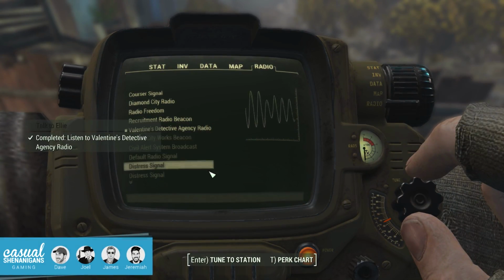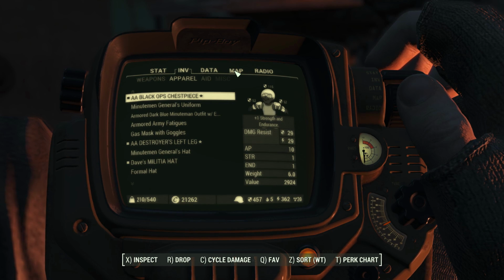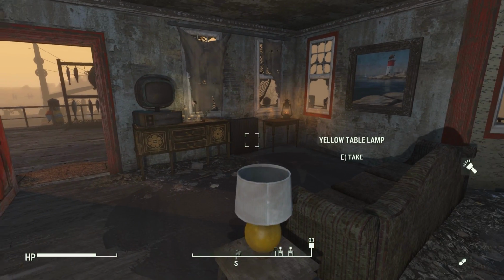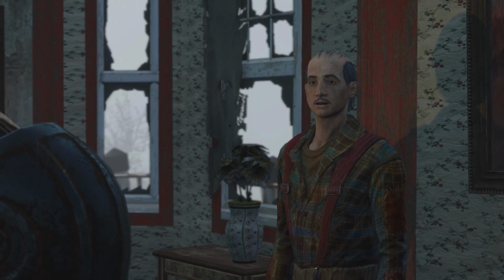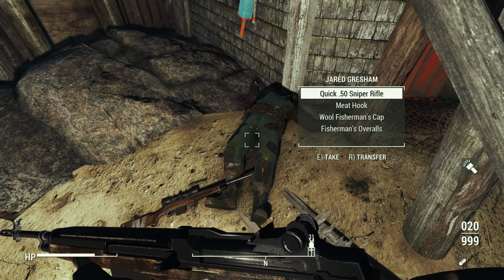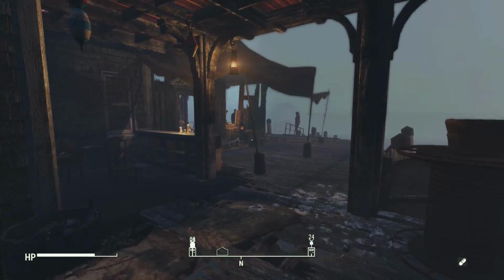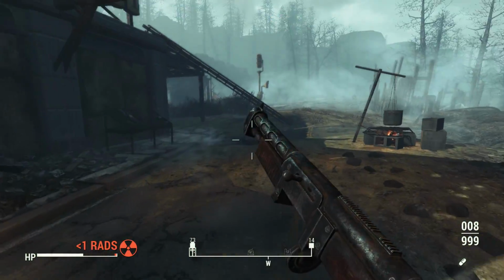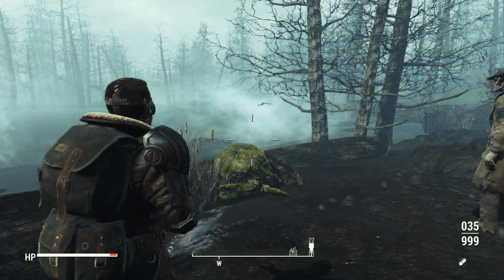Fallout 4: Far Harbor DLC | EPISODE 1 (PC, 60 FPS, Ultra Settings) | RangerDave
A new case from Valentine’s Detective Agency leads you on a search for a young woman and a secret colony of synths. Travel off the coast of Maine to the mysterious island of Far Harbor, where higher levels of radiation have created a more feral world. Navigate through the growing conflict between the synths, the Children of Atom, and the local townspeople.

● My most CURRENT MOD LIST can always be found in this Google Doc